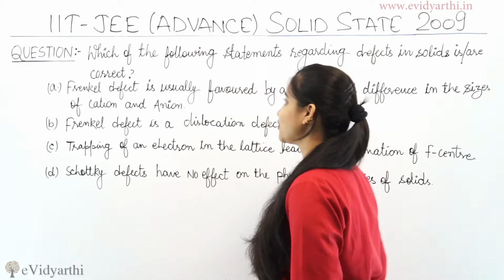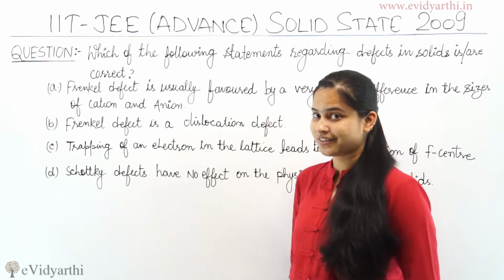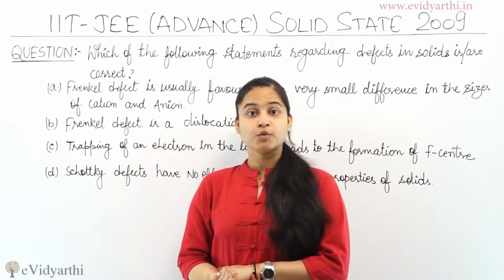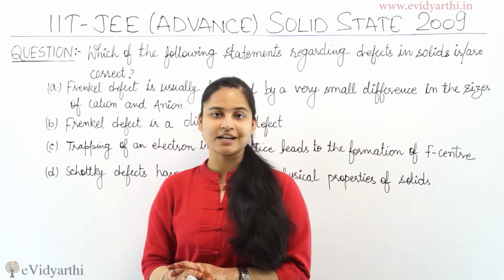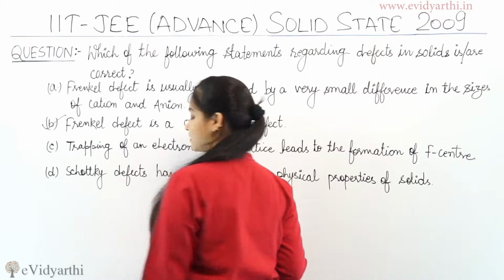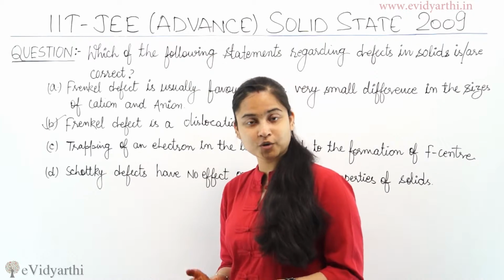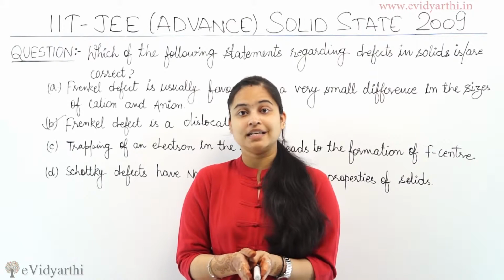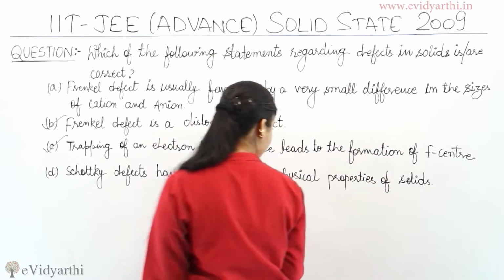IIT-JEE (Advance) Solid State 2009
In this video we are solving the IIT JEE 2009 question paper.